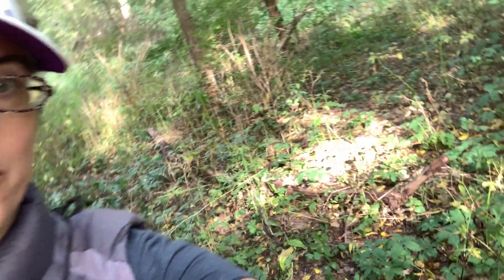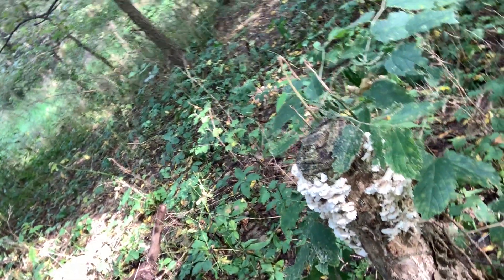Use Kitchen Herbs To Conquer Mold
When the humidity is high enough to grow mushrooms, growing on mushrooms, growing on mushrooms, what's a moldie to do?
Dr. Jill Crista shares the key... (hint, it involves your kitchen).